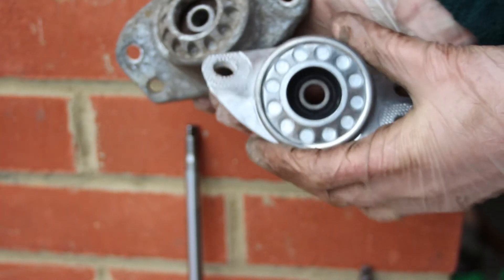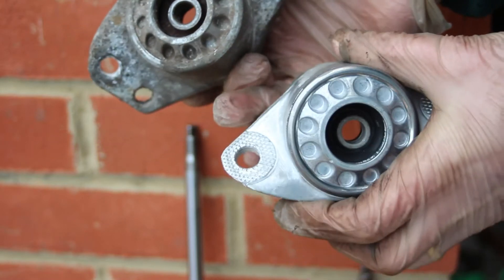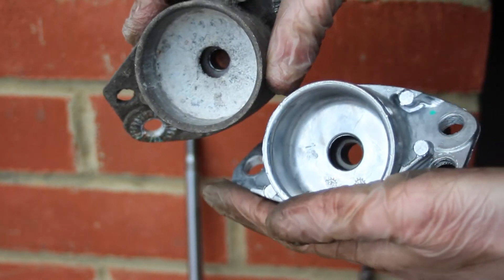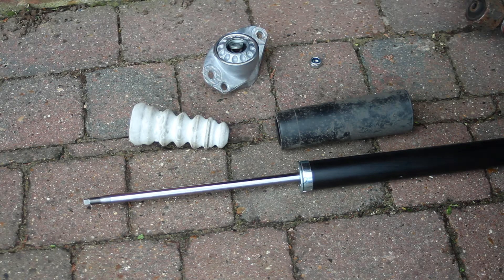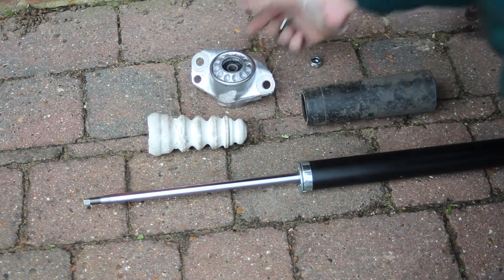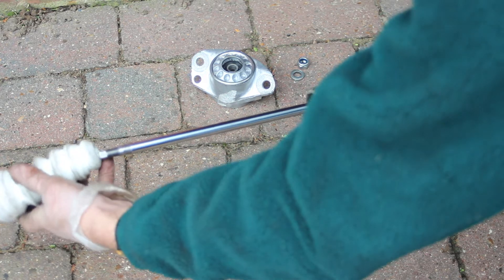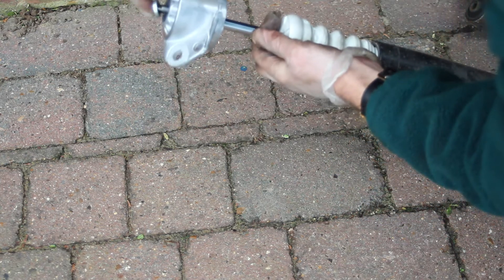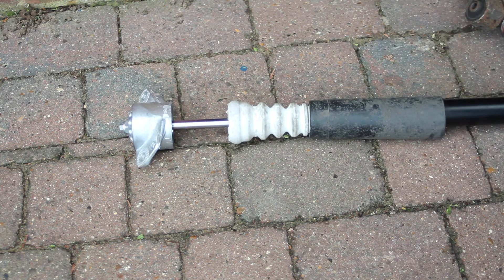VW Golf Top mount Suspension Components - Correct Order of Fitting Parts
Fitting new top mount and shock absorber on VW Golf Mk4, what order do the parts fit on the shock absorber?